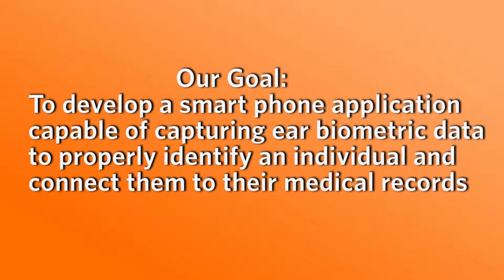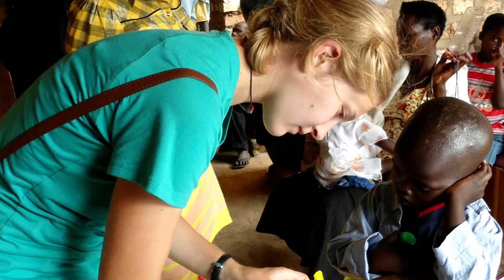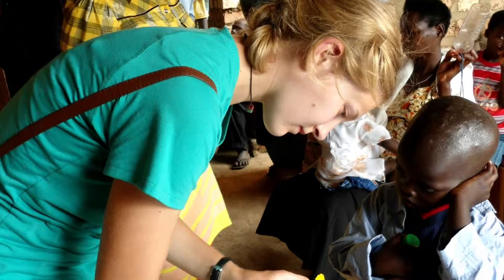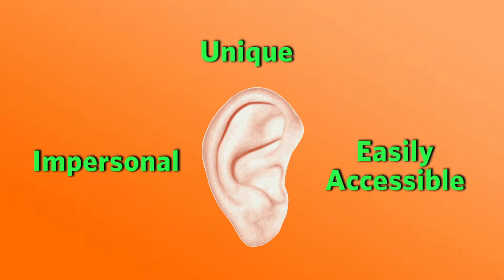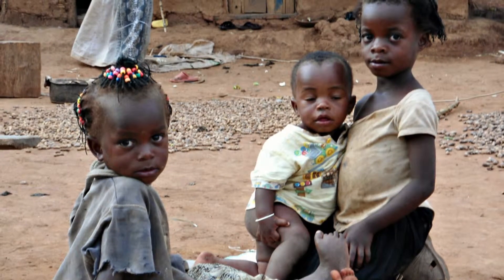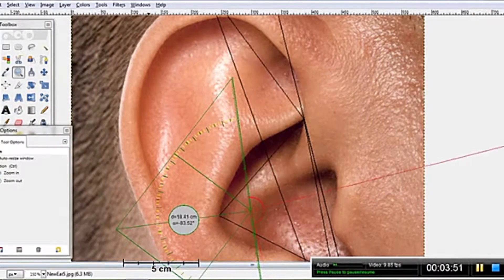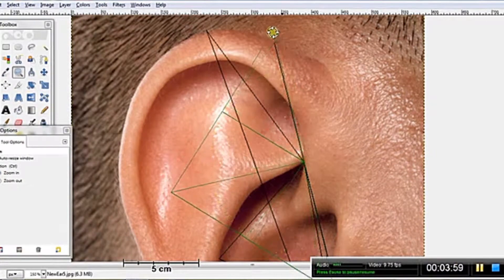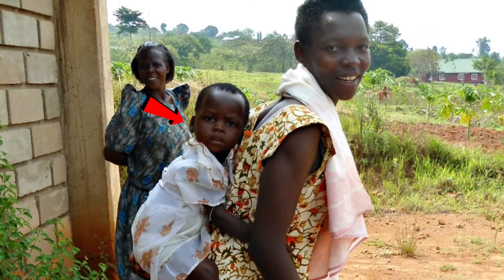Project SEARCH: Developing an Ear Biometric Scanner Prototype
Dr. Chris Gill and Elizabeth Ragan from Boston University's Center for Global Health & Development briefly discuss the team's first fundraising goal to build a prototype of an innovative ear biometric scanner that will aid public health workers worldwide to better connect patients with their medical records.